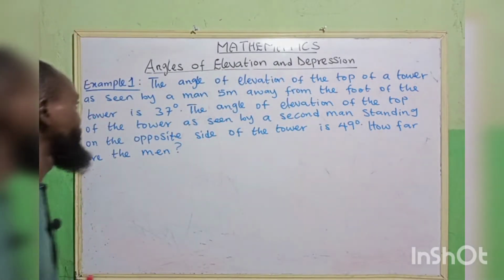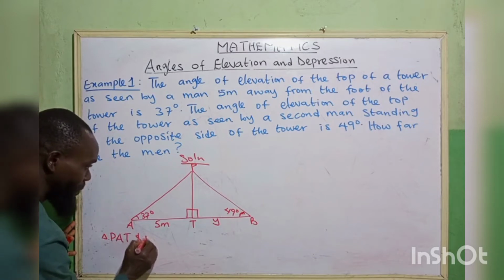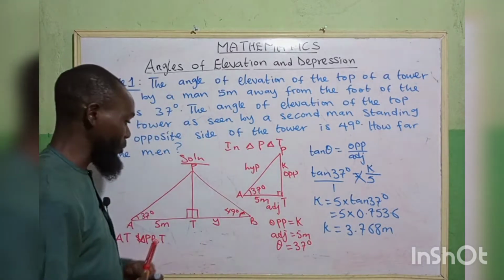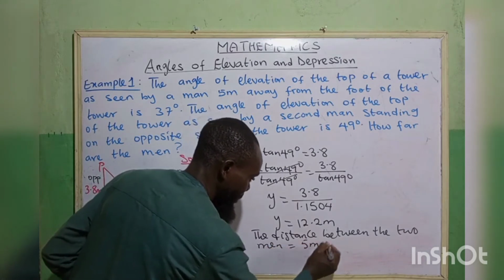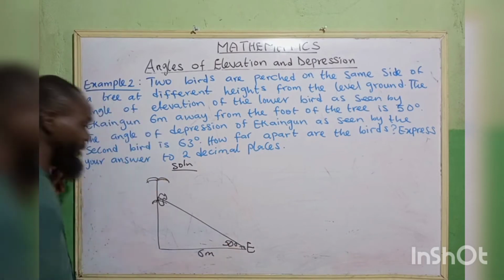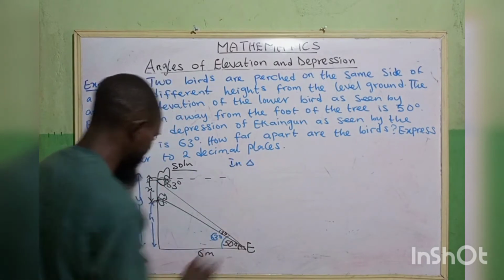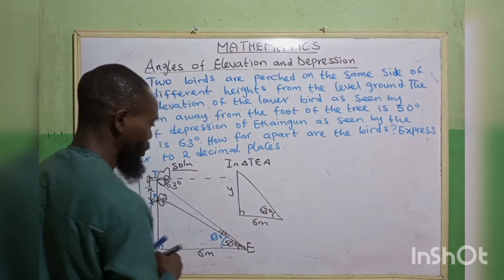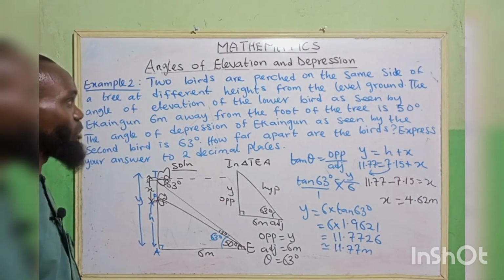Angles of Elevation and Depression|Distance|Lesson Two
@alifatic teaches
Trigonometry is another topic  learners can't do without in their exams. so we have decided to take it stepwise for proper understanding. In this lesson we are going to Learn how to calculate angles given the sides of a right angled triangle. Also, learners we learn how to use their calculating machine to get the required angle.  questions are attempted for proper understanding of the topic.
Learners would be able to know how to derive Angles of 46°, 30° and 60° using the right angled triangle.
Learners would be able to learn the identity method,i.e. the easiest way to remember the special Angles for application.
The angle of elevation and depression is another interesting topic to understand bearing and distances.
In this topic, we are going to learn how to calculate height of objects and its distance.